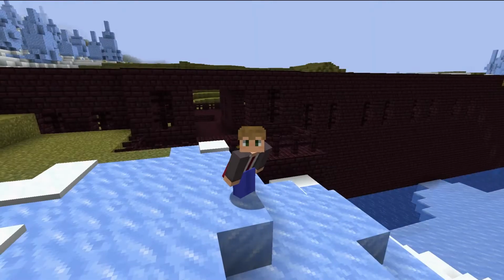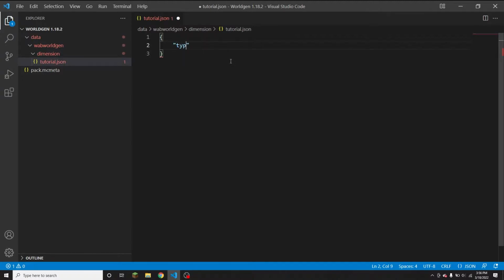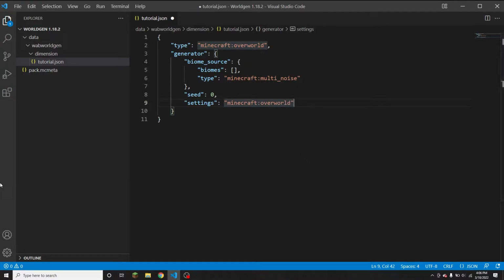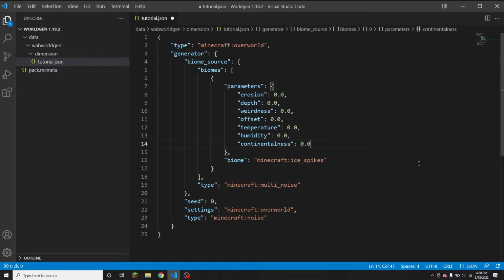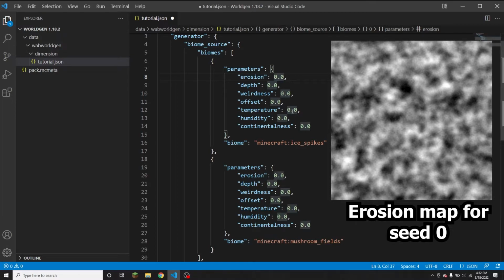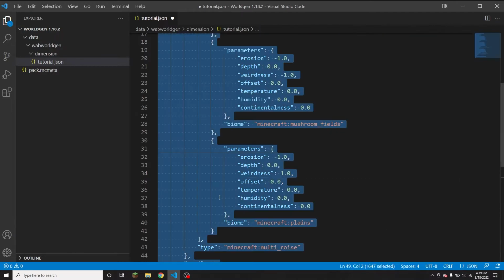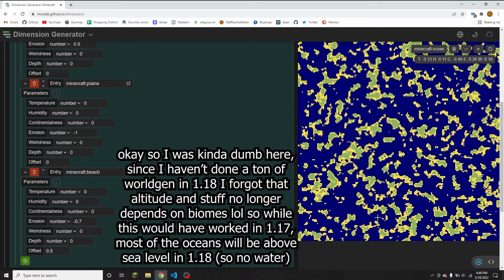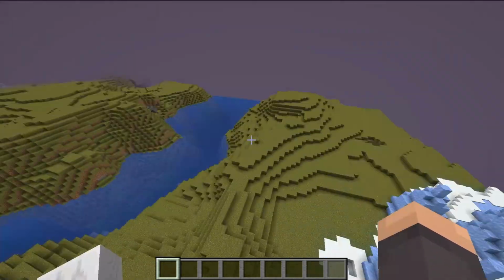How To Make CUSTOM DIMENSIONS in Minecraft 1.18.2!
This is the first tutorial in a series on how to add custom dimensions to Java Edition 1.18.2 through data packs!

(This is an updated remake of a previous video, which is the same thing but for 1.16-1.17

Title: 19 Cat

Album: Minecraft Volume Beta
Titles: 20 Chirp; 21 Wait; 24 Strad; 28 Blocks; 29 Far; 2 Alpha

(The code in the pastebin below is included in the pack download)

TIMESTAMPS:

0:00 - Intro
0:56 - Making the folders and files
3:14 - Dimension type section
4:08 - Setting up the biome source
5:24 - seed, noise settings, and generator type
8:55 - Adding biomes
10:07 - Explaining biome parameters
12:50 - Explaining noise maps (examples)
14:21 - Editing mistake (oops)
14:35 - Visualizing biome maps
16:12 - Experimenting with parameters
21:28 - Comparing to vanilla dimensions
22:36 - Testing
24:22 - Outro and end screen